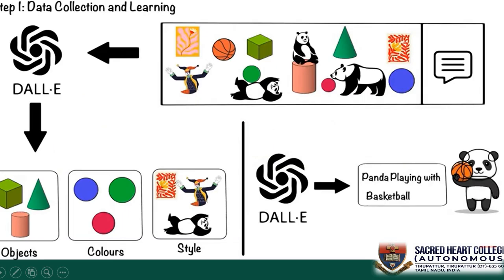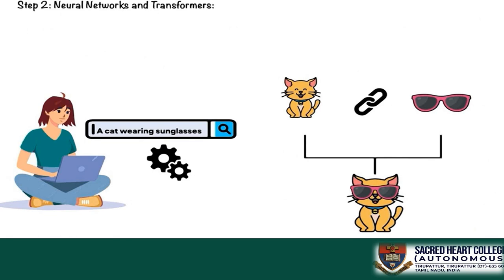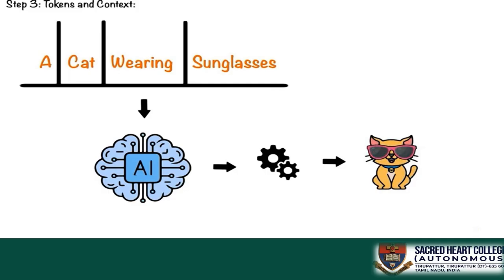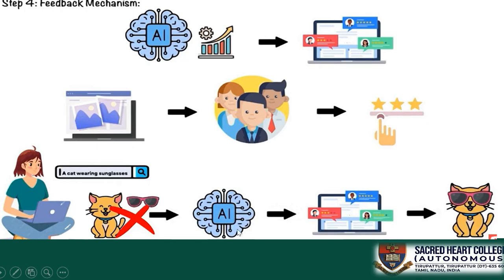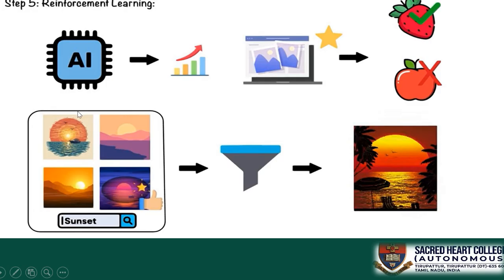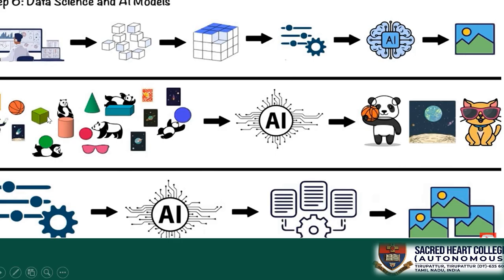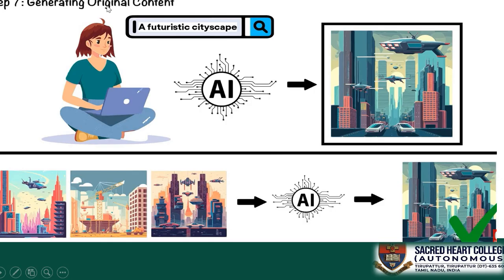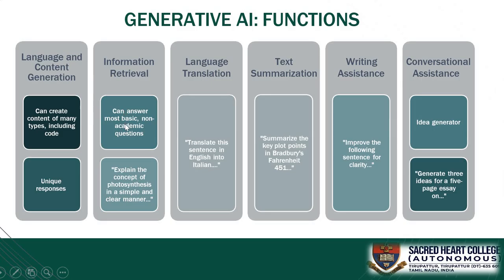Image Generation- Explained